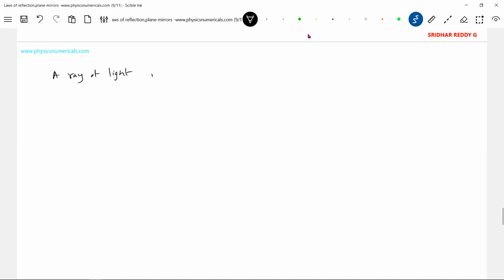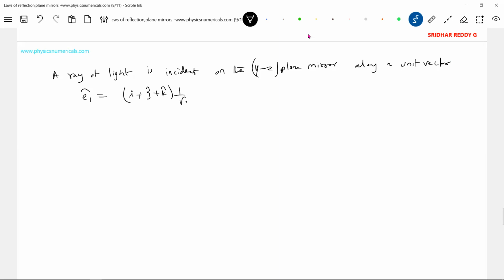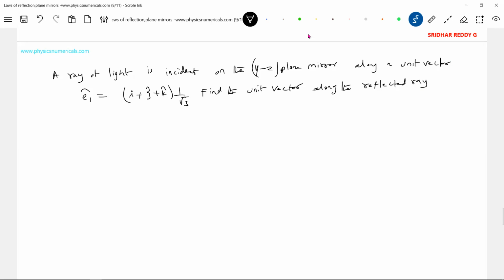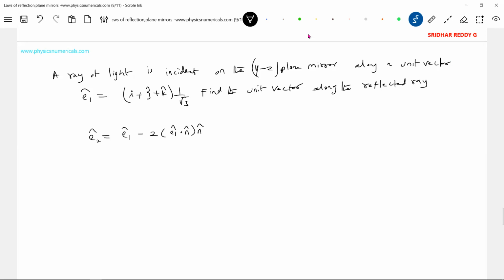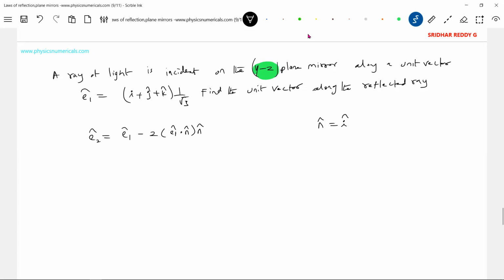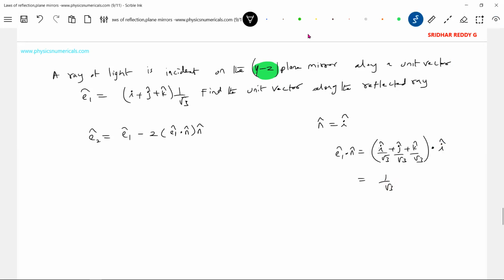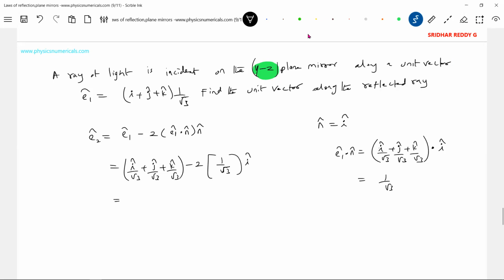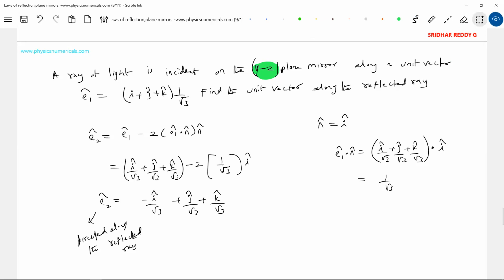8) RAY OPTICS Physics | Direction of reflected ray in vector form | JEE Advanced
Ray Optics class 12 physics | Direction of reflected ray in vector form | JEE Advanced physicsnumericalshelp sridharsirphysics jeeadvancedphysics iitjeephysics jeeadvanced Thanx for watching this video😊 . Experience--20yrs ; Mentored below 100 and 1000 JEE Advanced Ranks.